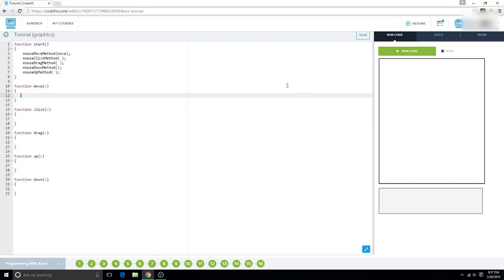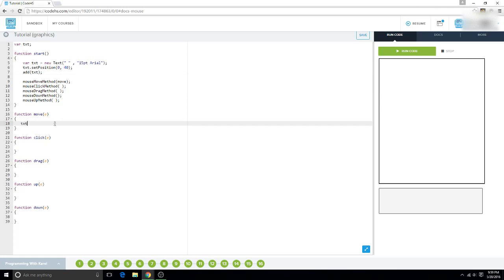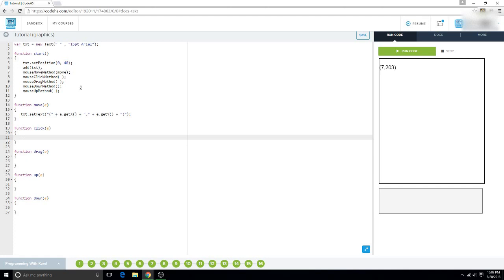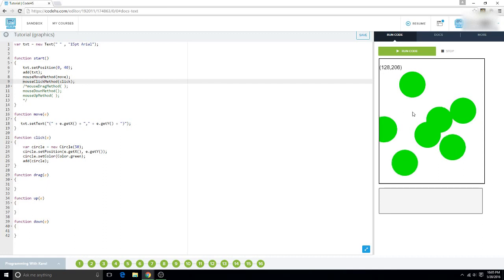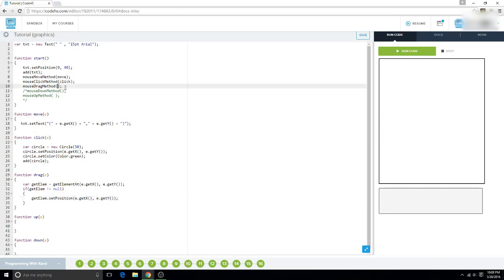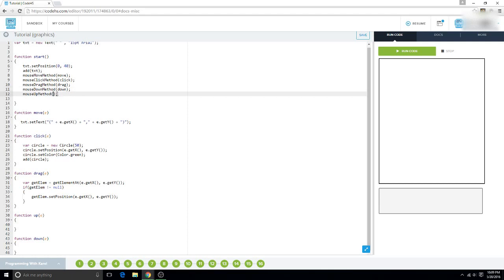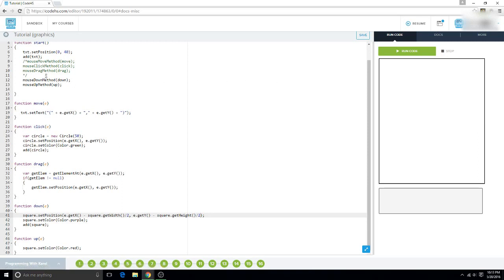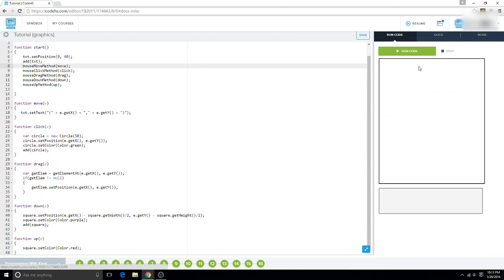Codetorial Mouse Methods #14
In this motion picture I will be teaching you about Mouse Events

(Huge thanks to Codehs and their creators for making this possible)